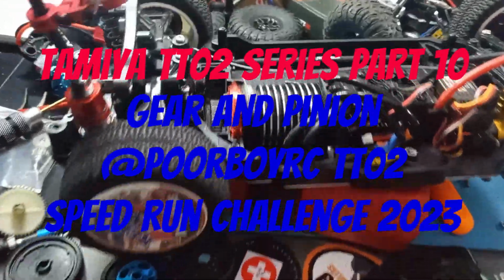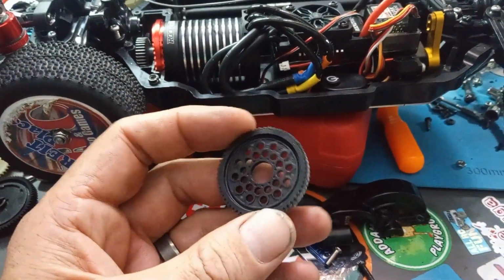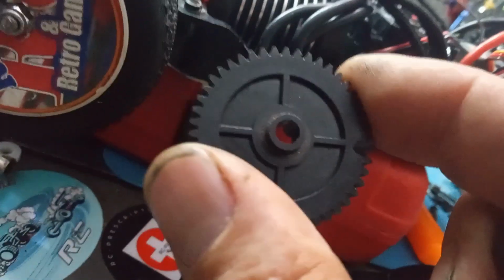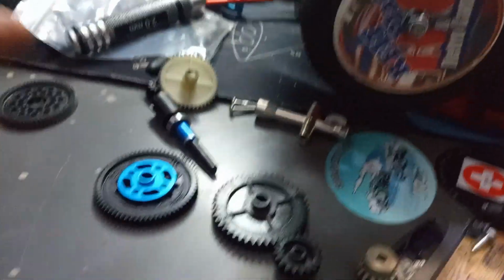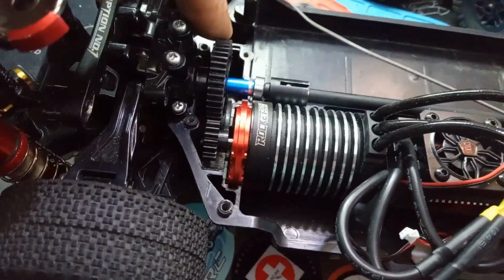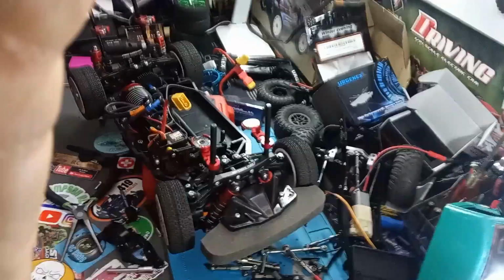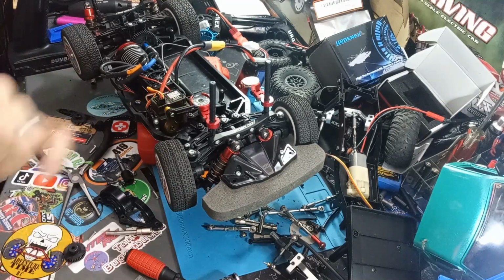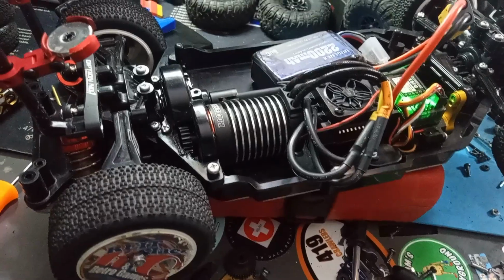Tamiya TT02 - Series Part 10 - Gear and Pinion - @poorboysrc TT02 Speed Run Challenge 2023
TT02 -   @poorboysrc   Part 10 - Gear and Pinion

Lots of gears and things thinking outside hte box..  But will it work?

Cost to date
Kit                                                            58 US
Eagle Racing Parts                               45 US
Option No.1 Parts Coming soon
Shocks                                                    22 US
Center Drive & Cups                             14 US
Shock Towers                                       17 US
Motor Mount                                         13 US
Stainless Chassis                                 20 US
Body                                                        35 US
Body Mount                                              5 US
68t Spur                                                  11 US
63t Spur                                                   8 US
Pinion Set                                              17 US

Electrics Surpass Hobby
Motor Rocket 540 3930kv(Reused)  30 US (already had)
ESC 80a Rocket Supersonic               29 US

URGENEX 11.1V 2400mAh Lipo Battery 50C High Discharge Rate 3S RC Batteries with Deans T Plug Fit for RC Airplane, FPV Drone, UAV Quadcopter and Helicopter 2 Pack

URGENEX 3S Lipo Battery 2200mAh 11.1V 50C High Discharge Rate RC Batteries with XT60 Connector Fit for RC Car Truggy, RC Airplane, FPV Drone, UAV Quadcopter, Helicopter and RC Boats Racing Models

TT-02 Kit
USA SELLER - Tamiya TT-02 4WD New Roller without Wheels/Slider Kit Sealed

Eagle Racing Red Aluminum Parts Lot Tamiya TT02RWD Front Knuckle Upper Arm Hub
Auction paid 45 shipped

Stainless Chassis Armor Axle Protector Skid Plate for TAMIYA TT02 1/10 RC AUS

NHX RC Aluminum Adjustable Motor Mount Red : Tamiya TT02 / TT02B

Aluminum Drive Shaft and Propeller Joint Set For Tamiya TT02/TT02B 54502 Parts